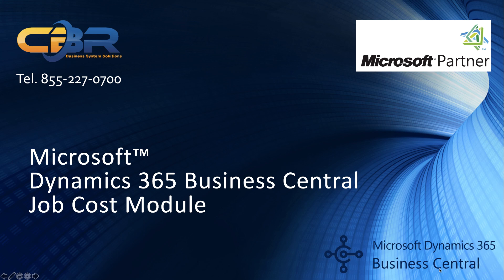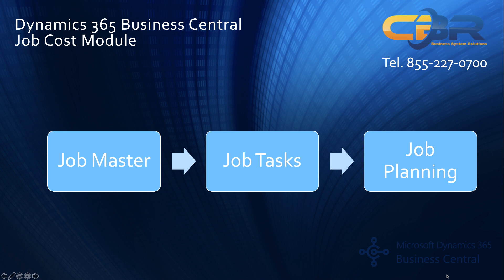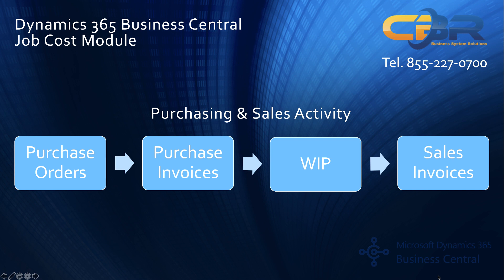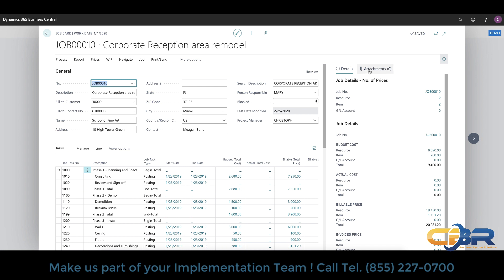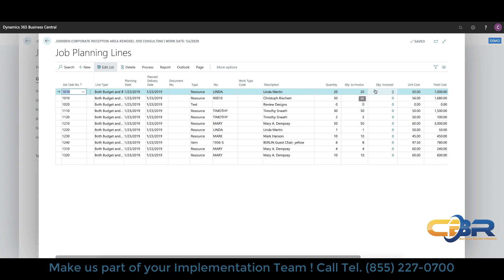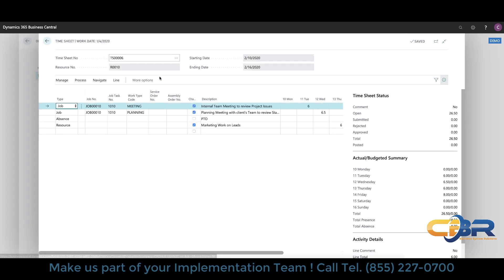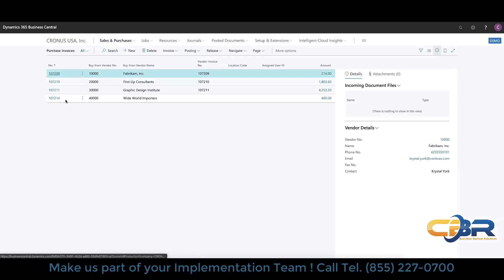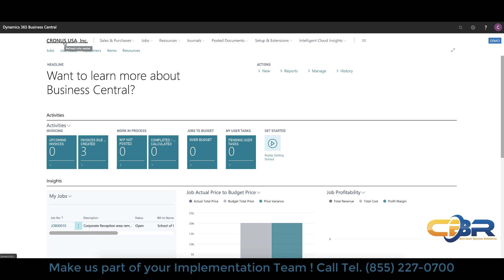Dynamics 365 Business Central - Job Cost Module with Time Sheet Tracking - Demo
This video will review the Business Central capabilities of the Job Cost module including Job, Job Tasks, Job Planning Lines, Resources, Budgets and Time Tracking and Time Sheet capabilities, The Demo will also cover the Time Sheet approval process